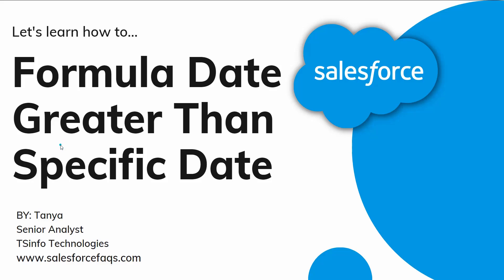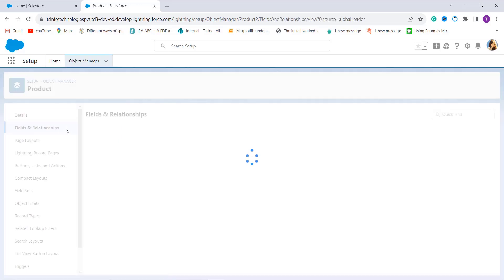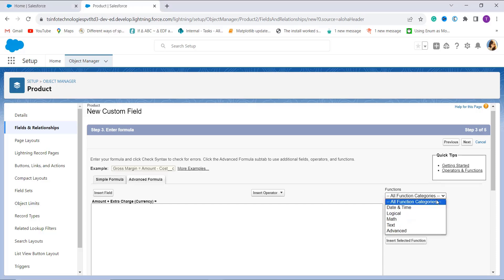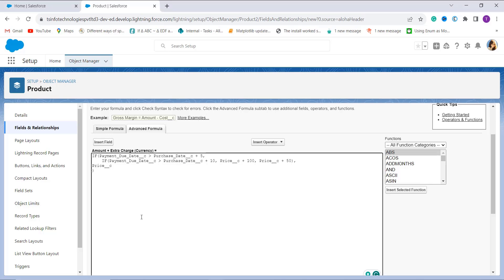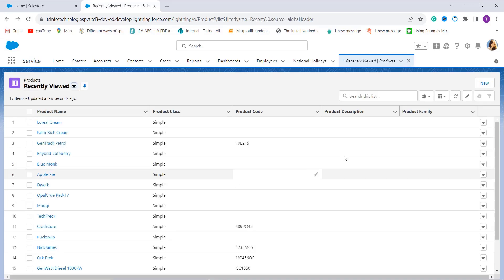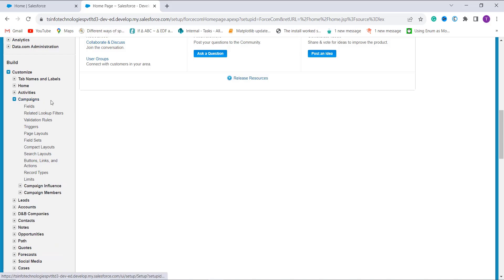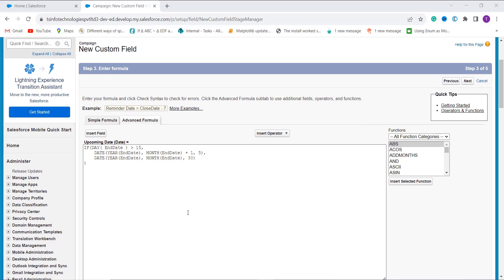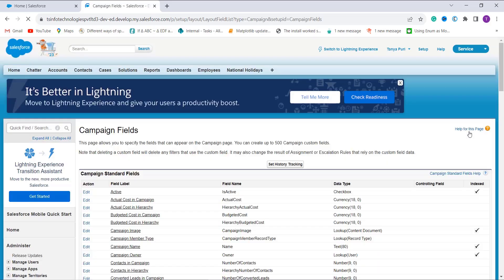Salesforce Formula for Date is Greater Than | Salesforce Check Date Greater Than Specific Date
In this video, I have shown how to check date is greater than the specific date in Salesforce. I have also explained to use greater than or greater than equal to Salesforce operators. In addition, I have shown the step-by-step implementation of a salesforce check date is greater than the specific date in both Salesforce Lightning and Salesforce Classic with examples.
Check out the complete tutorial on Salesforce Formula Date Greater Than Specific Date